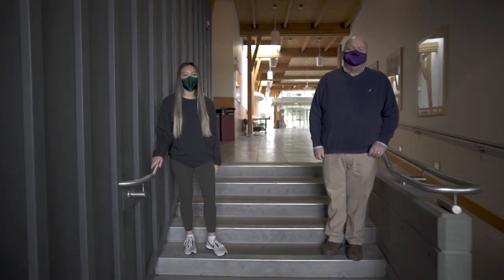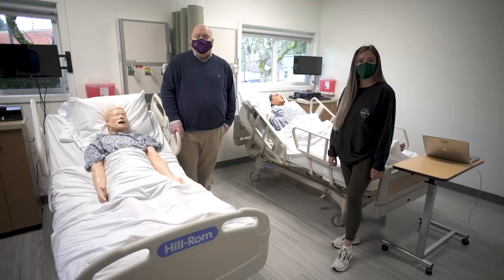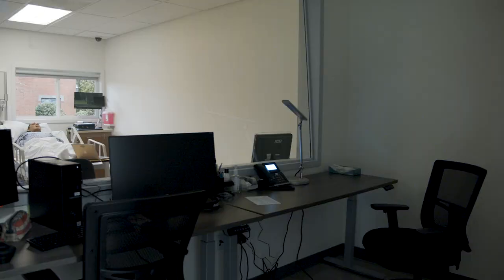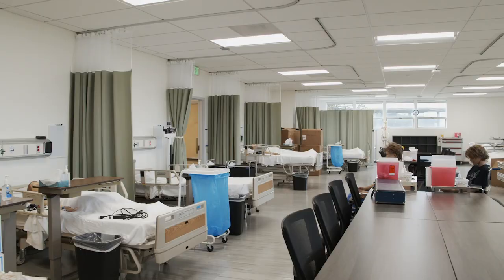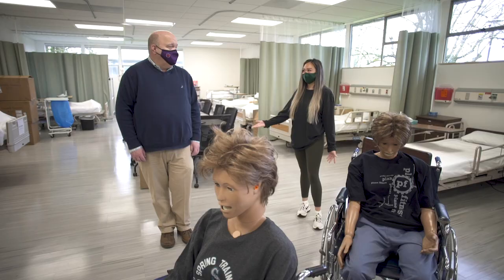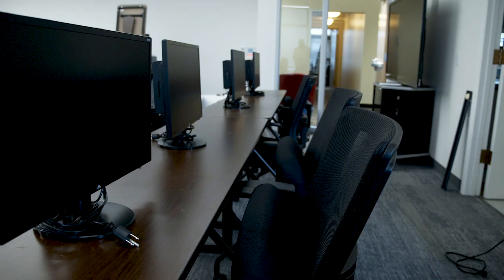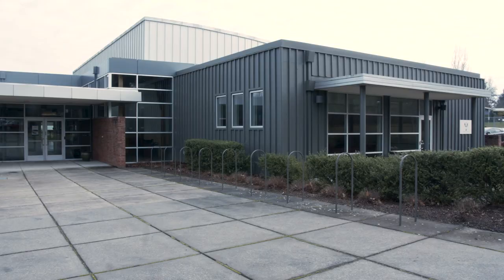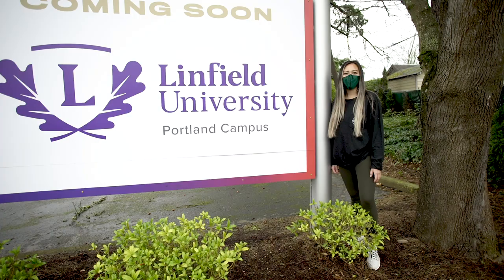A nursing student and professor tour Linfield's new Portland campus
Linfield University purchased a 20-acre campus in NE Portland in 2018. The university spent the past eight months renovating various buildings for the Linfield School of Nursing. Natalie Wu '21 and Paul Smith, associate dean and associate professor of nursing, show some of the renovated buildings and rooms at the new Linfield University Portland campus. The school of nursing begins classes on Monday, Feb. 8, 2021.